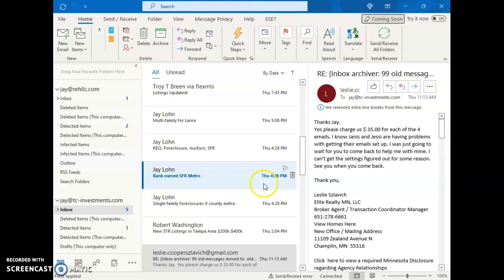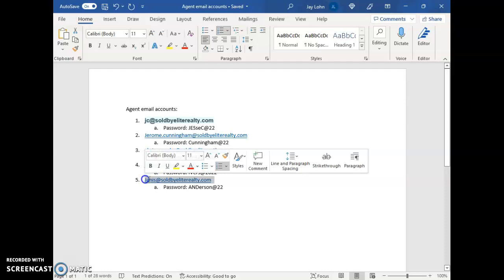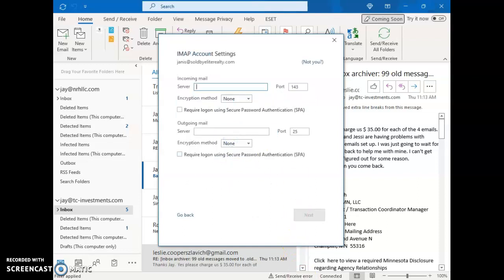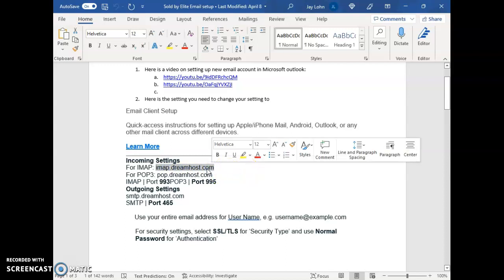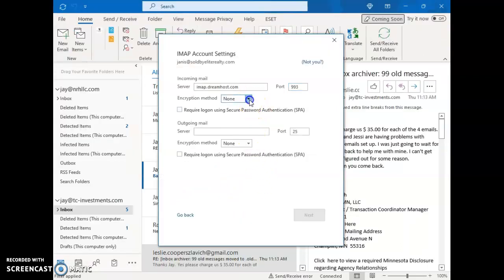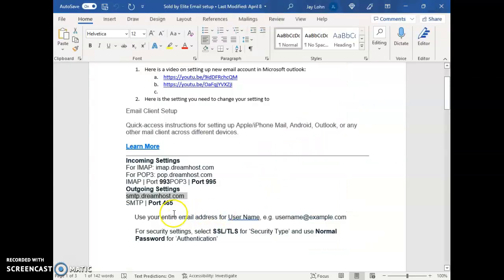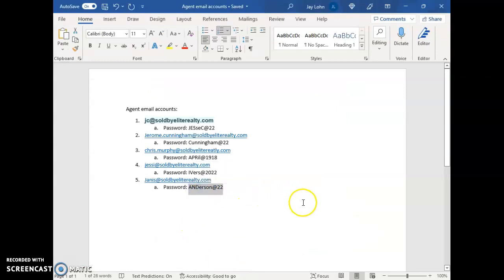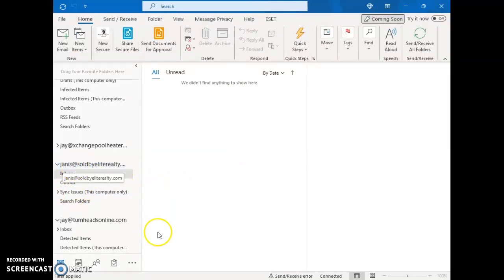Janis Email Setup